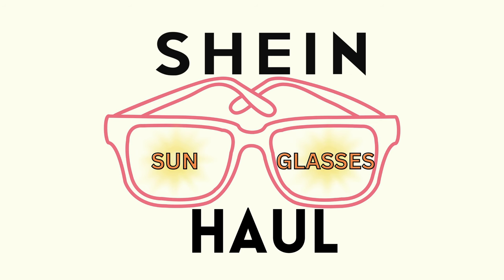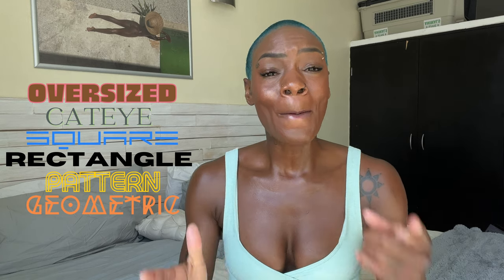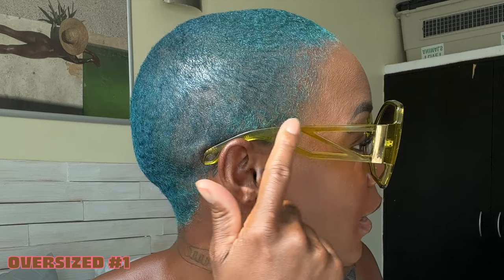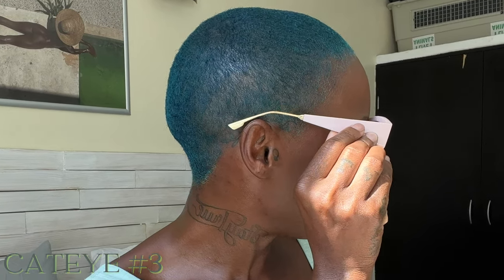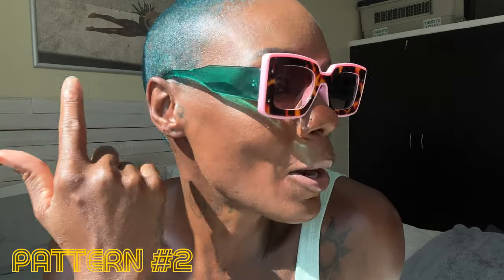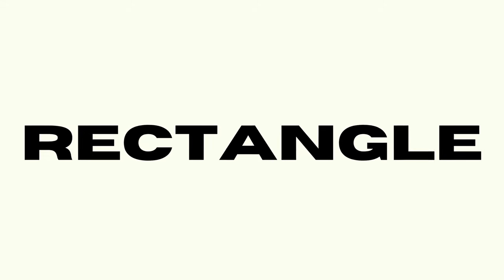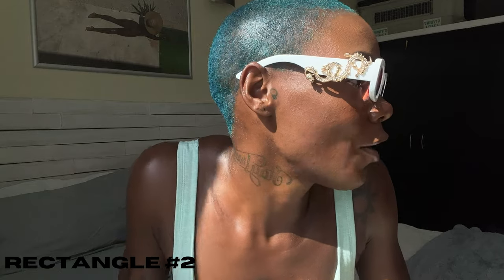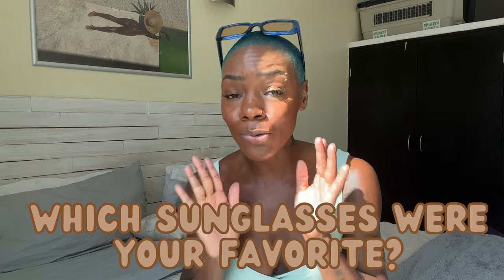SHEIN SUNGLASSES HAUL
Hey Ya'll,

I am back with another SHEIN Haul. This time it's a Sunglasses haul. I've always felt sunglasses and accessories in general are the spice of an outfit. So today I will show you 30 different sunglasses that I impulsively bought from SHEIN. I have organized them in 6 categories for you all.

Let me know you favorite ones in the comments below.